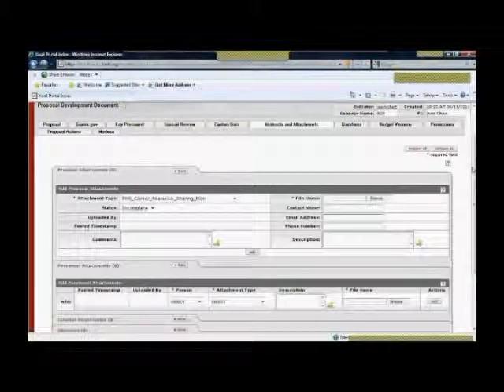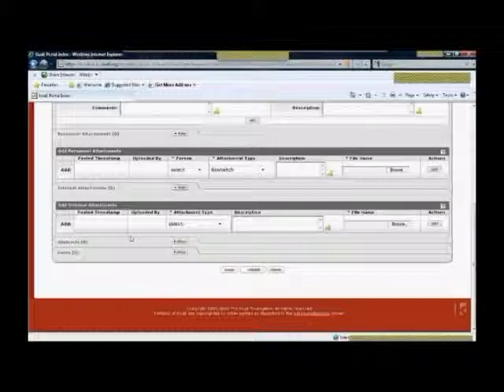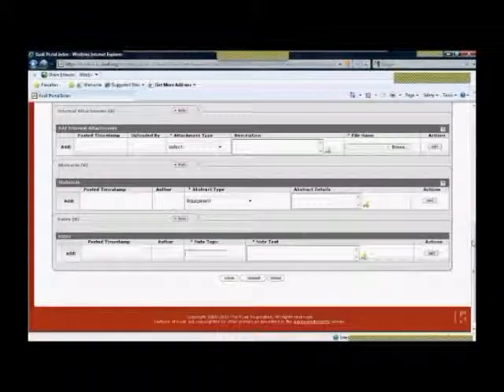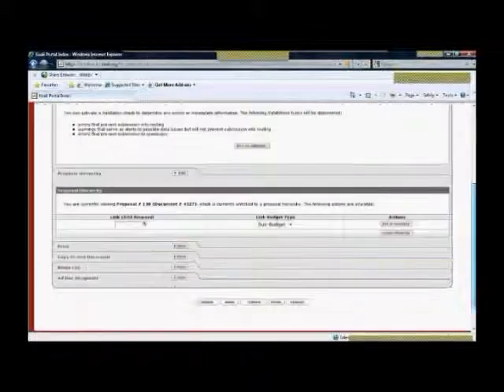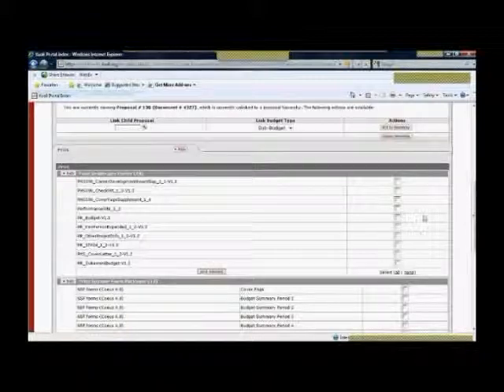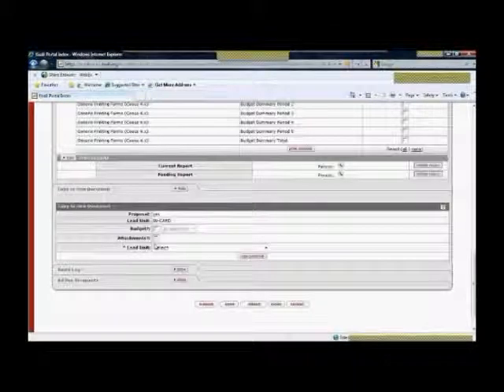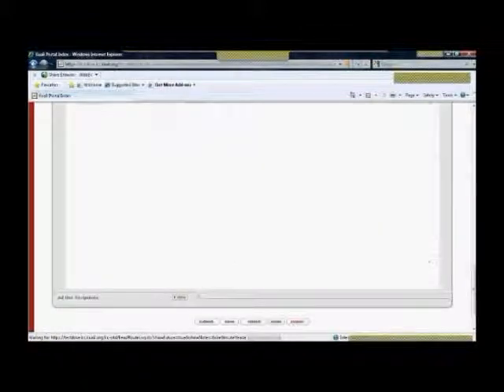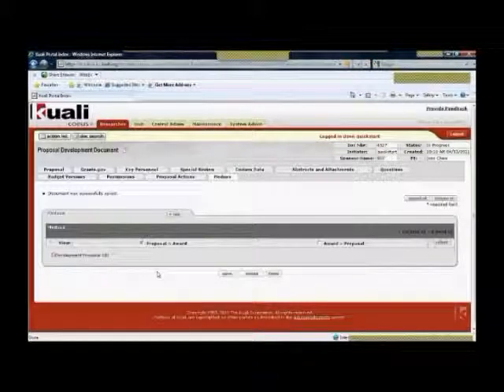Kuali Coeus Pre Award (Part 3)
This is the first section of a webinar that discusses the Pre-Award functionality of Kuali Coeus. In this video we discuss the remaining tabs of proposal development.